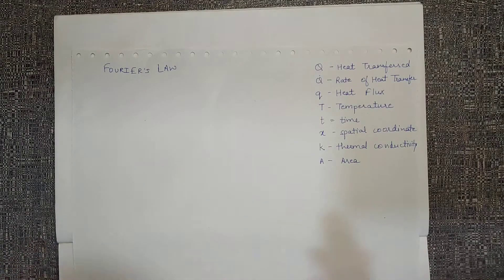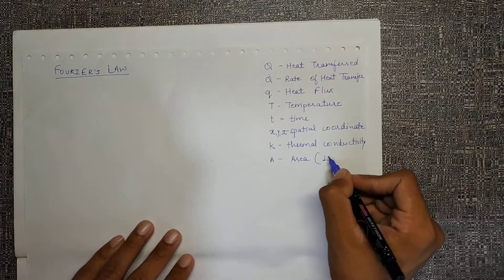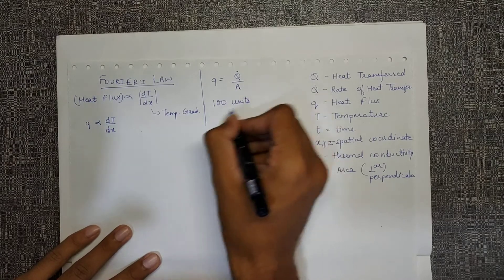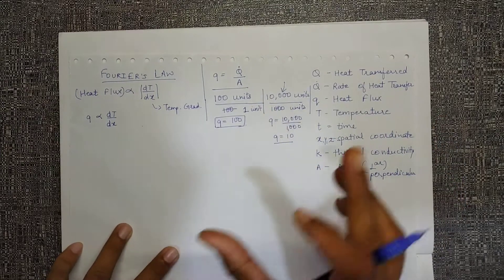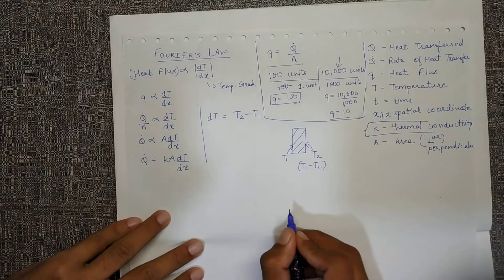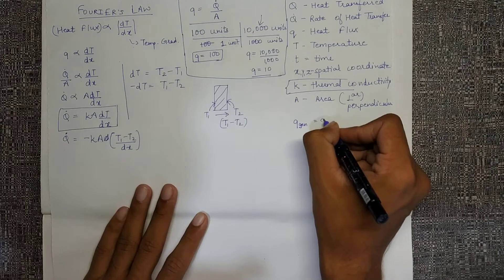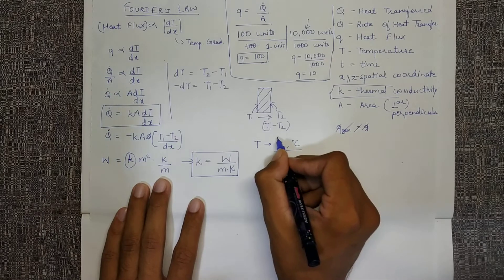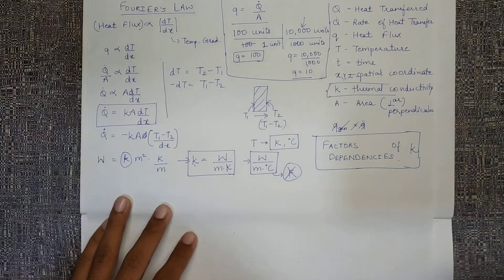10 Fourier's Law of Conduction | Actual Meaning & Unit of Heat Flux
Let's understand the derivation of Fourier's Law which governs the conduction heat transfer in materials. The requirements of Fourier's law, where and how is it applicable and the concept of Heat Flux is discussed.

2. Mechanical Engineers and Aspirants. Get your introduction to various fields and trending research going on worldwide here.

3. Mechanical Engineering Complete Study Pack courses from top engineering college (engineering university) of India for Undergraduate Studies / Bachelor / B. E. / B. Tech.

4. Complete Learning Series Tutorial for ANSYS / Mechanical / Fluent / CFD / Thermal / Vibration // Step by Step Learning for Start to End / Begineers / Intermediate / Expert / CAD / CAM / Solidworks, Fusion 360, AutoCAD, PTC Creo, SpaceClaim